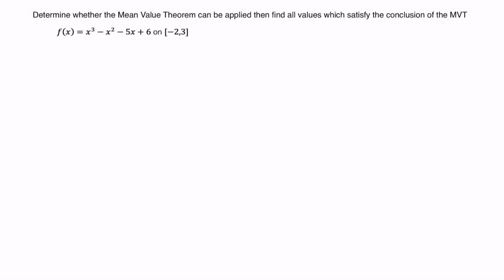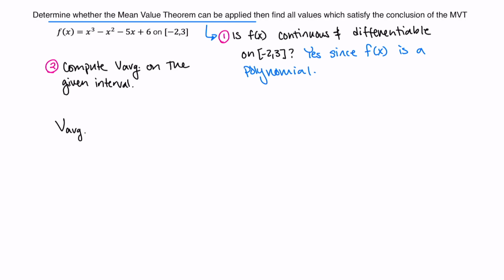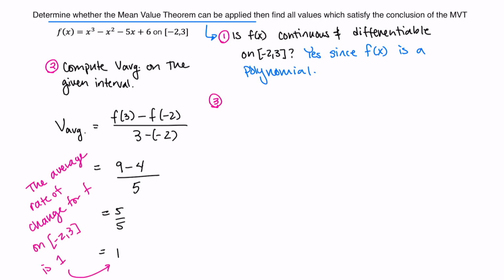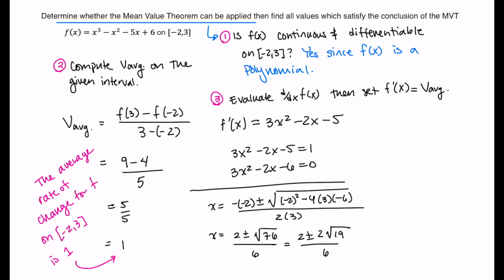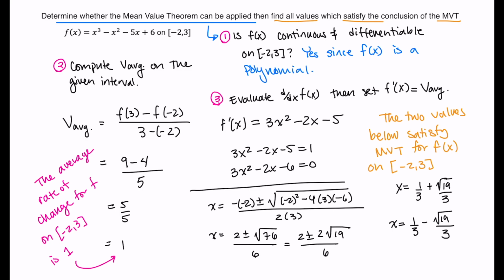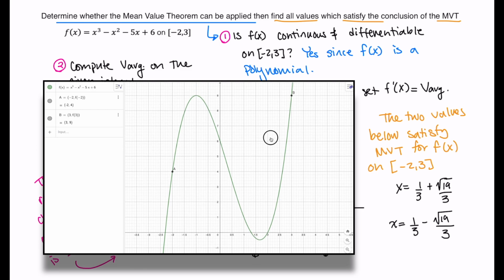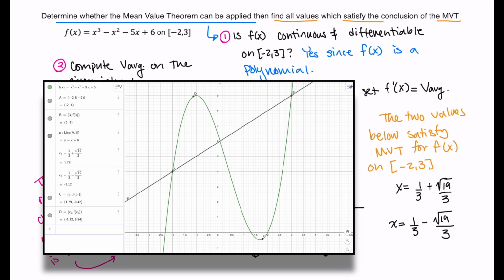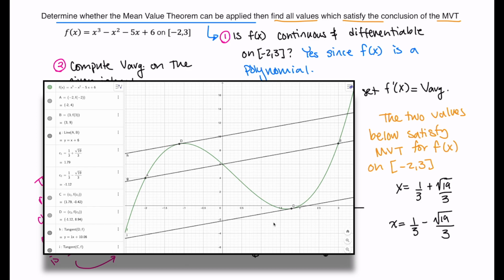210 m8p2 e4a